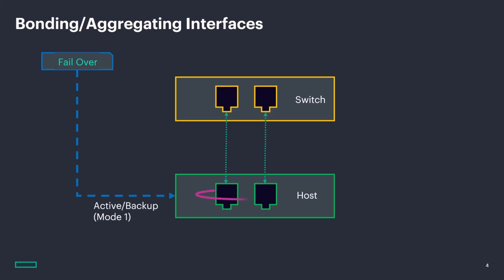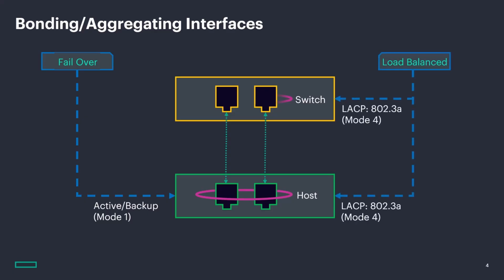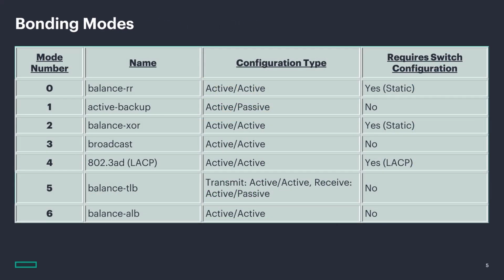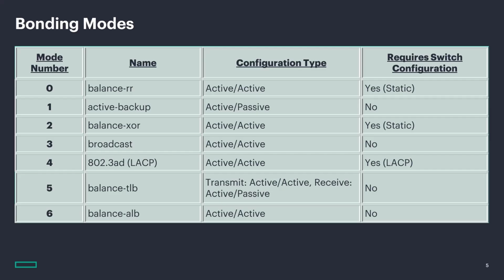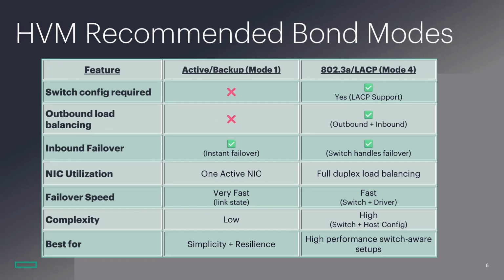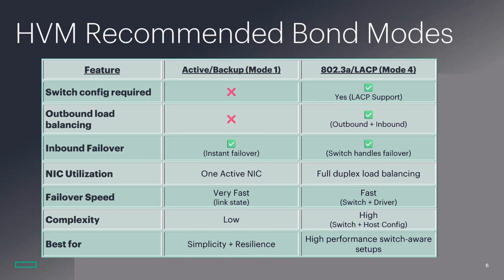HVM Pre-Installation 02: Bonding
In part two of this video series on installing HVM, Sean Jabro covers bonding.